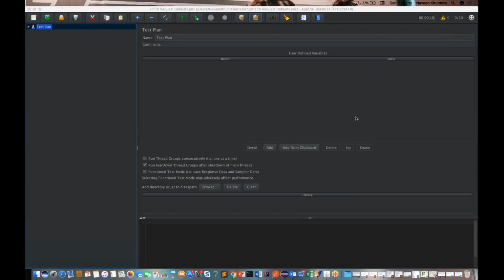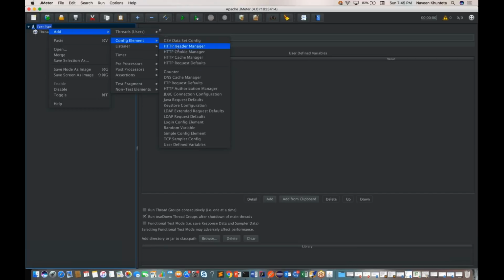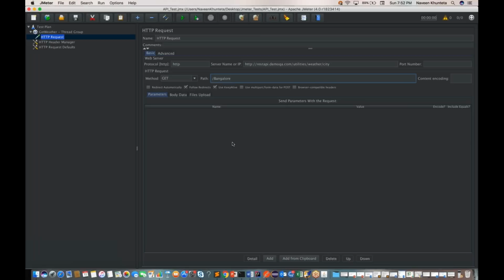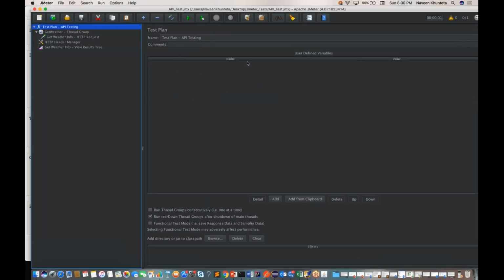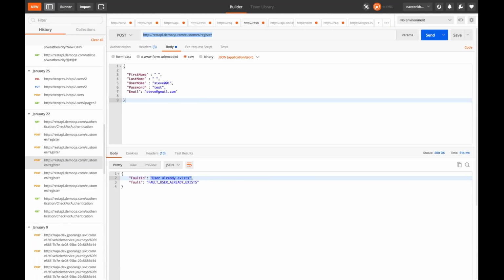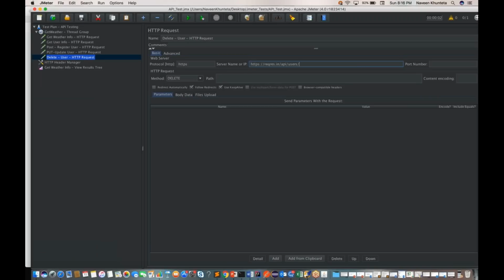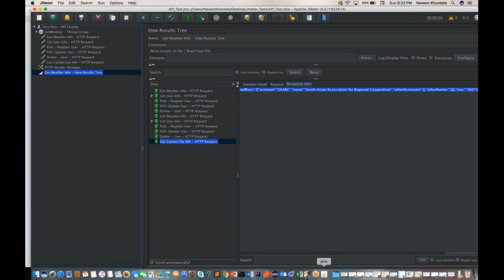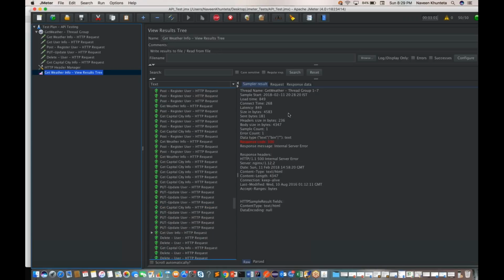Rest API Testing using Jmeter || How to call Rest WebServices in Jmeter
How to call Rest WebServices in Jmeter:

Learn:
How to setup Jmeter
How to configure Rest Calls
How to call GET/POST/PUT/DELETE API calls

感谢您观看
شكرا للمشاهدة